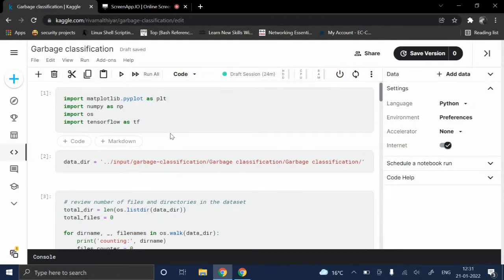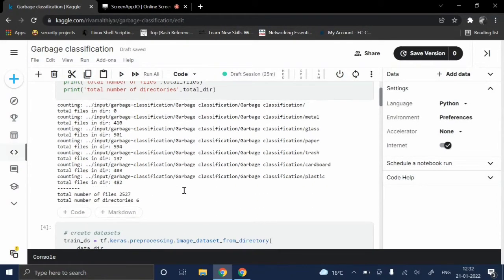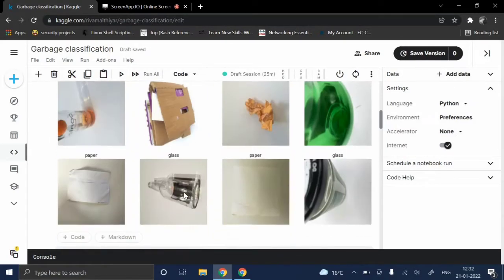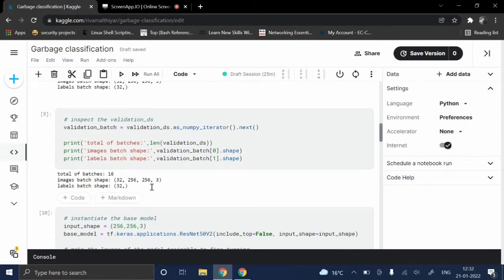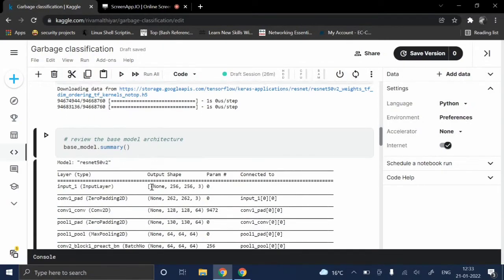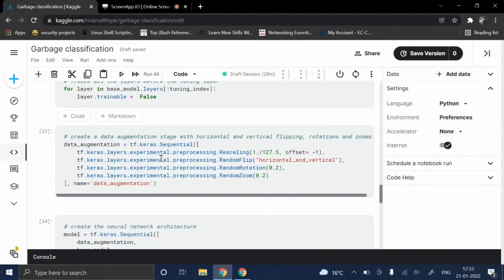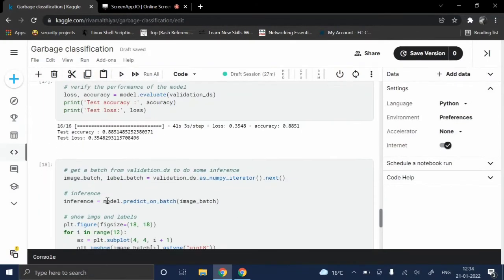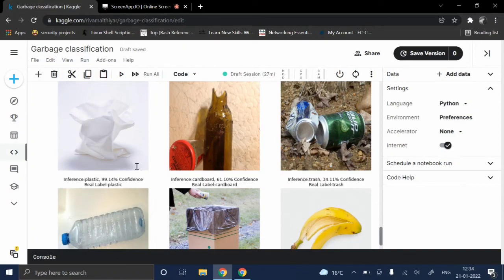Street Garbage Detection Project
This project is built to basically classify the waste in different categories which will help to solve the problem of littering roads using ML/AI